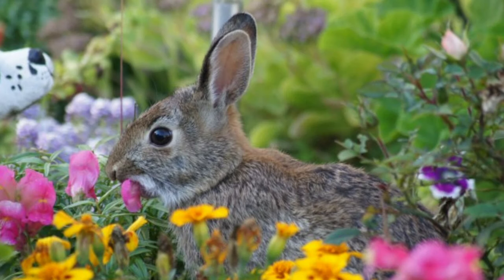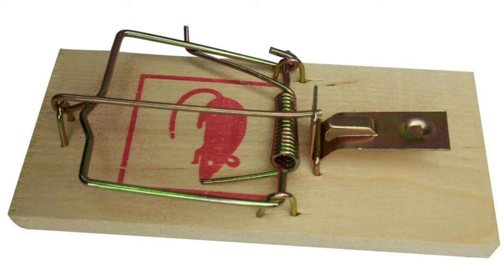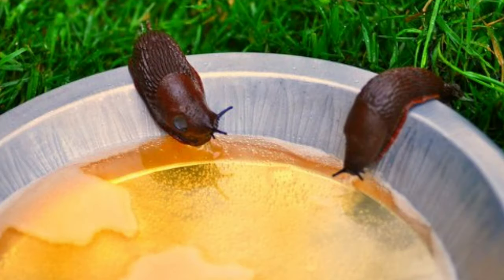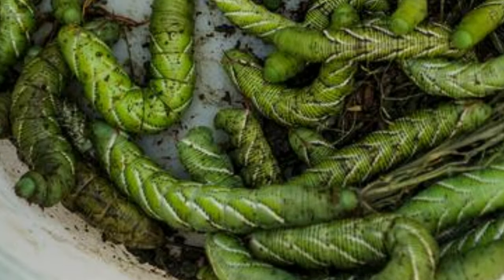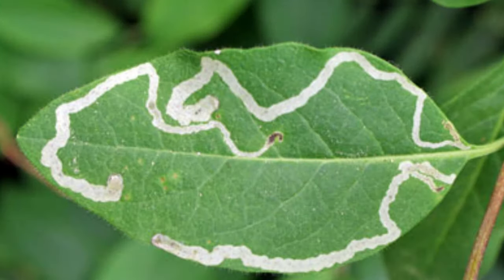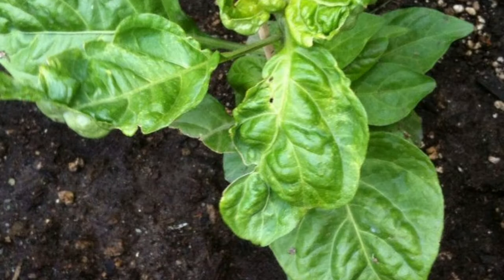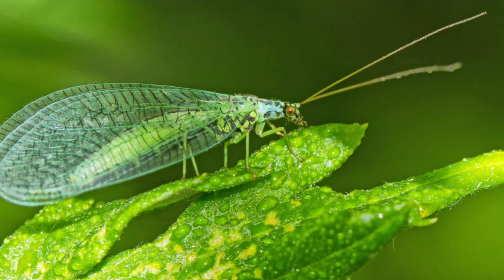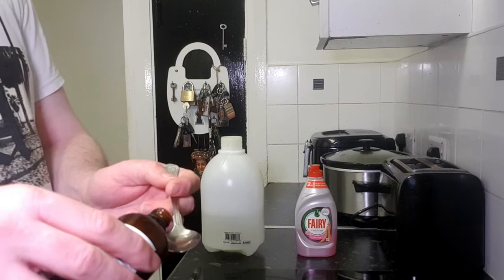PESTS ON PEPPER PLANTS, managing pests on pepper plants and how to get rid of pepper pests.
In this video we'll be having a look at the most common pests on pepper plants, managing pests on pepper plants and how to get rid of pepper pests. We'll take a look at slugs and snails on pepper plants and the ways of controlling them. I'll show you how to treat mites with neem oil and how neem oil helps. We will also be looking at aphids and peppers, organic aphid control and how to treat aphids with neem oil. We will give you an overview of chilli plant pests and great ways of getting rid of pests.

Slug Bait Recipe

2 cups water
2 tsp flour
2tsp sugar
1tsp yeast.

💬 To sign up to our newsletter to stay up to date with the journey and be the first to know when a new product comes out. and click on the sign up link.

🔪You can purchase some of the equipment that I use on the channel directly from my website here -

Follow us on other social networks here -